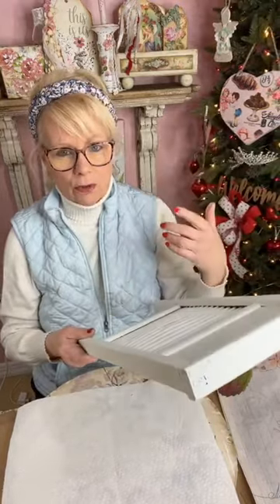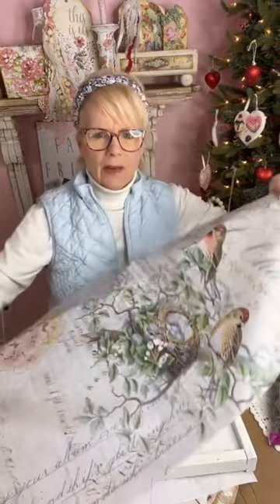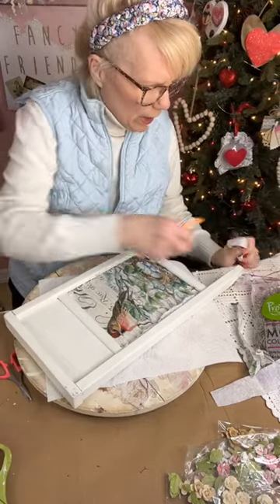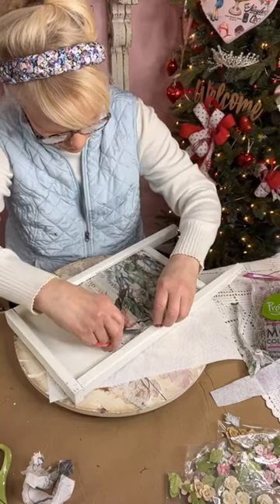Shabby Chic Washboard Makeover Unveiled - A Decoupage DIY Delight!@yesterdaystomorrows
Shabby Chic Washboard Makeover Unveiled - A Decoupage DIY Delight!  Welcome to @yesterdaystomorrows  Come join me while I upcycle a curb side treasure and turn it into Shabby Chic home decor. I will be using Roycycled treasures decoupage paper Bird Ephemera . I would love to have you come back again! XOXO Kim